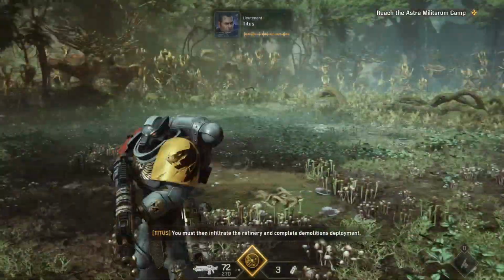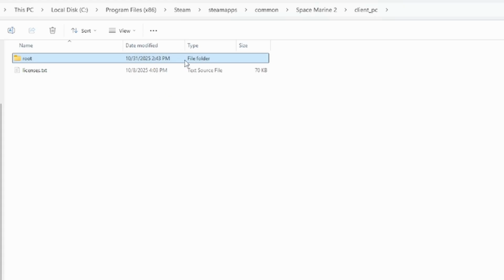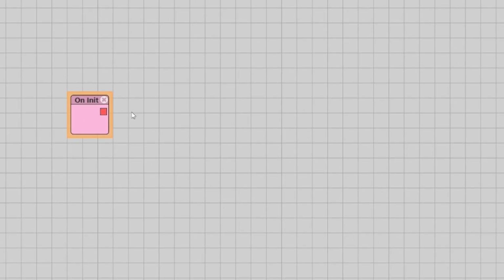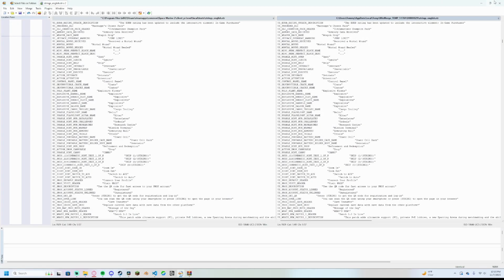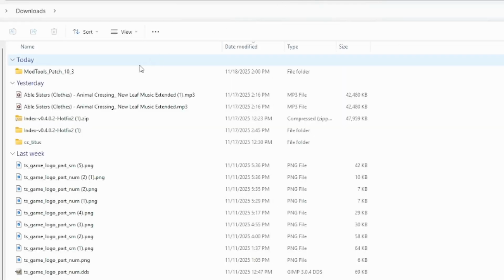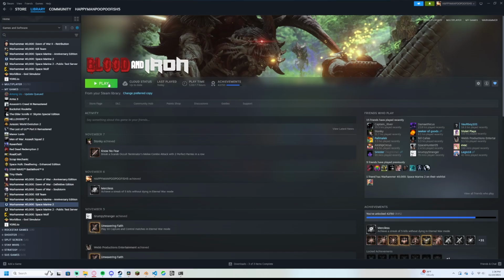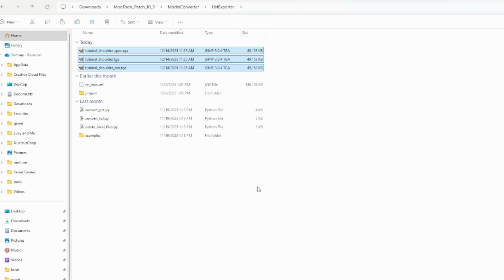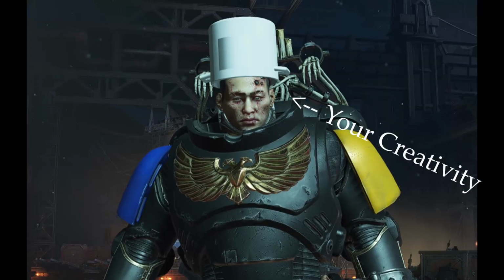Space Marine 2 - Modding Tutorial (Beginners Guide)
This video is officially endorsed by the developers of Space Marine 2, and was in fact requested by a few of them. Most of the information in this video was provided by Senior AI Gameplay Programmer Artem Yashin(Neo_Kesha) and Game Director Dmitry Grigorenko. Over the last year they have worked closely with myself and Warhammer Workshop to elevate the community to where it is now, not to mention the dozens of others working behind the scenes.

This guide should cover 90% of the basics for a broad range of things. And is a great place to start if you were at all interested in getting into the modding space. Honestly as far as it goes, this game is probably the easiest to create mods for, and Saber have gone above and beyond to make it even easier for you.

Huge thank you to Saber Interactive for Making Space Marine 2, and giving us your golden blessing when it came to Mods.

Install Yaml:
"pip install PyYAML"

Manual Model Converter Command:
"ModelConverter.exe %YOURGLTF%"

USF Exporter Manual Command:
"py convert_tpl.py %YOURUSF%"

TPL Markup lines for TPL Resource File:
linkTplMarkup: 'cc_titus.tpl_markup.resource'
tplMarkup: 'cc_titus.tpl_markup'

Convert PCT Manual Command:
"py convert_pct.py %YOURTGA%"

Convert GLTF with Fixed Tangents:
"ModelConverter.exe %YOURGLTF% --keep-tangent-orientation"

0:00 - 0:26 - Intro
0:26 - 2:11 - Basic Modding Principles
2:11 - 4:43 - Installing Integration Studio
4:43 - 10:17 - Setting up/using Integration Studio
10:17 - 13:23 - Making Mods
13:23 - 18:44 - The Local Folder
18:44 - 22:58 - Making Mods Part 2
22:58 - 32:50 - Blueprints
32:50 - 37:27 - Text Editing
37:27 - 43:41 - WinMerge
43:41 - 51:59 - Index
51:59 - 1:05:38 - 3D Models
1:05:38 - 1:15:00 - Textures
1:15:00 - 1:23:18 - Materials
1:23:18 - 1:24:28 - Crash Reporter
1:24:28 - 1:26:19 - Paking Mods
1:26:19 - 1:30:09 - Tips and Tricks
1:30:09 - 1:32:17 - Outro